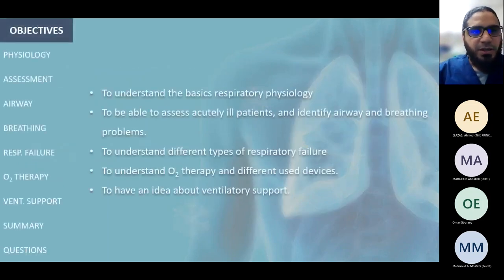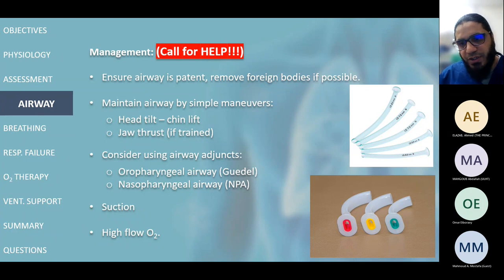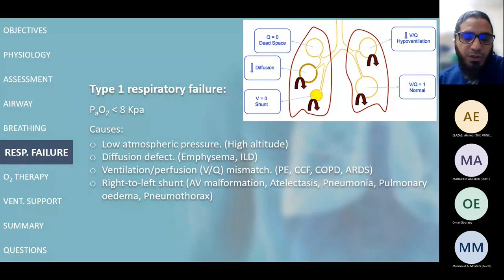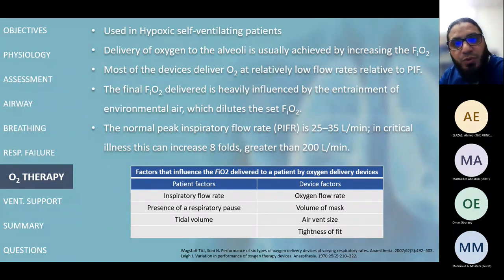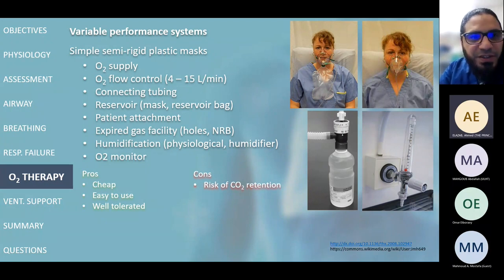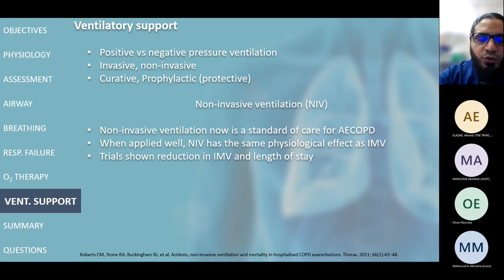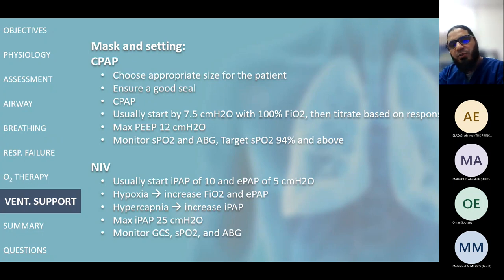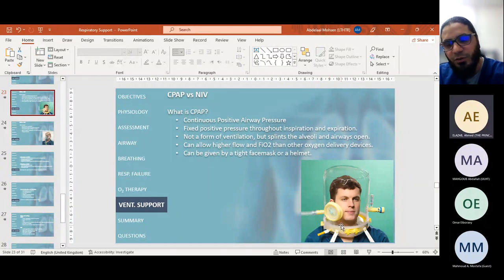Respiratory Support for The Generalist, by Dr Mohsen Abdelaal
IMGs Regional Teaching Program

Respiratory Support for The Generalist
Fri 20/01/2023
Virtual via MS Teams

Presented by: Dr Mohsen Abdelaal
Link to feedback form for the presenter:

Session Lead: Dr Ahmed Elazab
Link to feedback form for session lead: